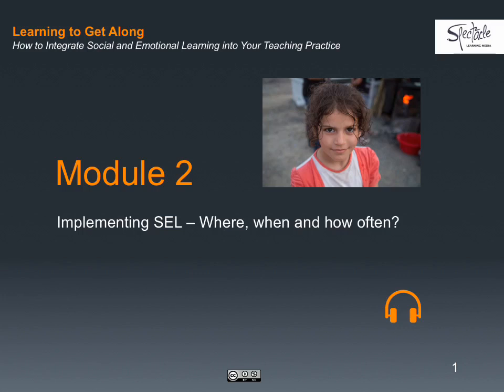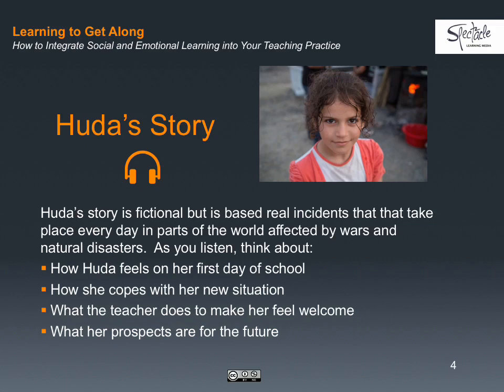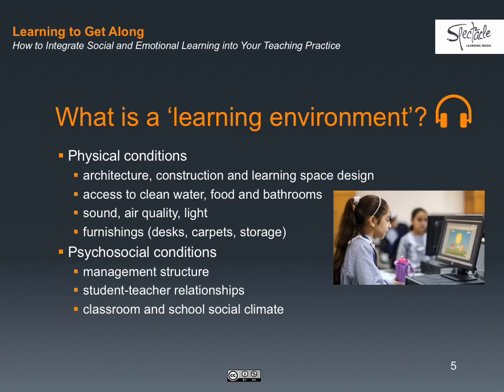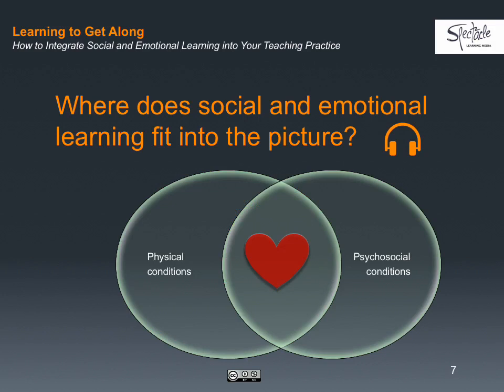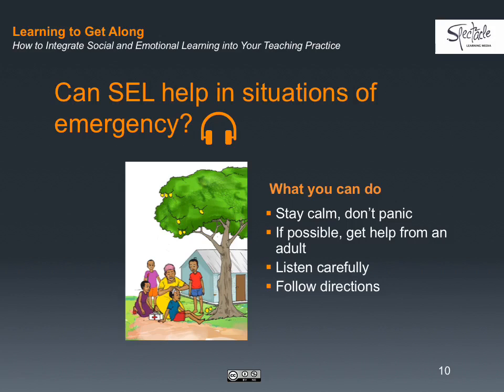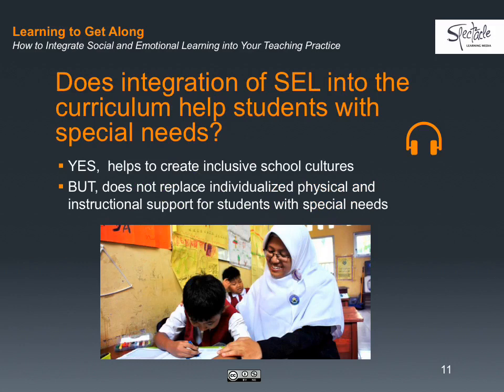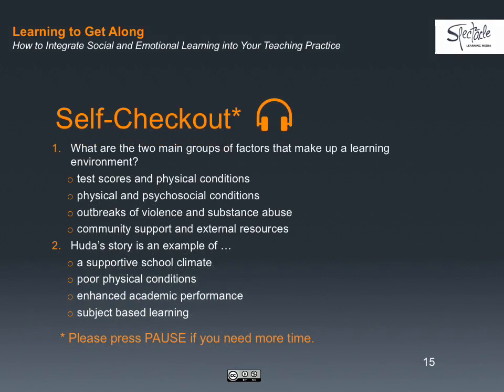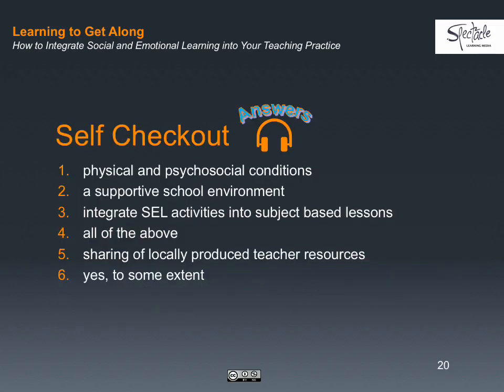LtGA Module 2: Implementing SEL--Where, when and how often?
Now that you are familiar with the basics of SEL, how can this kind of learning be implemented in your classroom or other teaching space without taking valuable time away from delivering the academic curriculum?  How can you work with colleagues to develop a school-wide plan for integrating SEL into the curriculum?  This module also addresses the question of how to create a safe and supportive learning environment that welcomes and encourages learners of diverse backgrounds, ages and abilities.